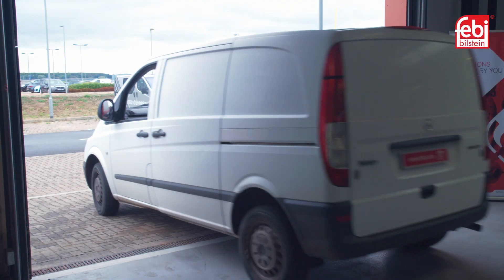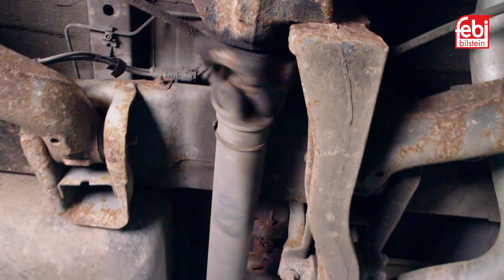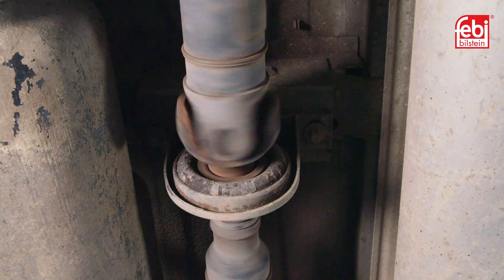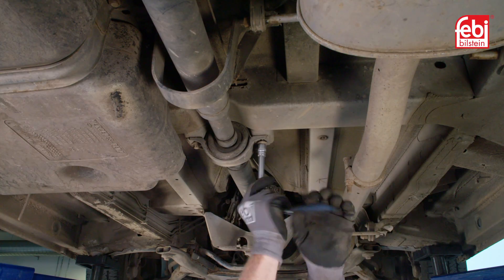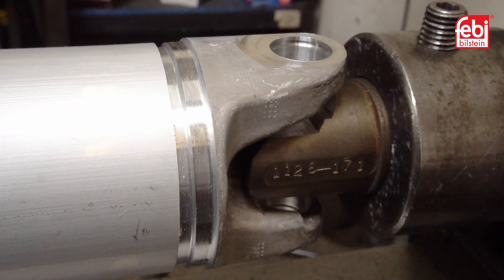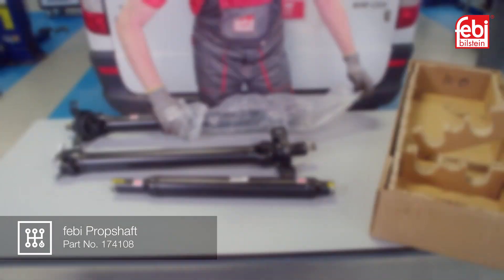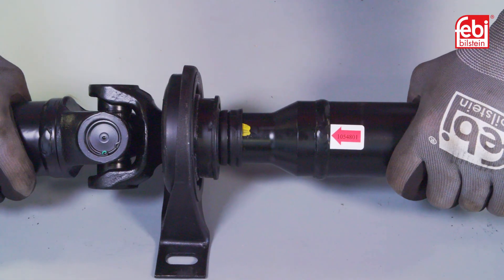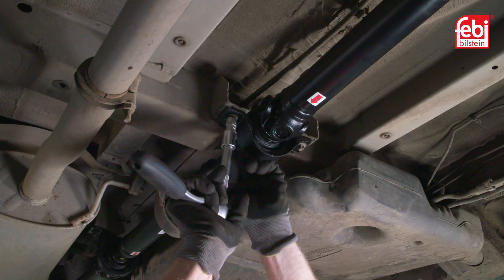[EN] Mercedes-Benz Vito/Viano propshaft inspection and replacement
In this video, we replace the propshaft on a Mercedes-Benz Vito using an innovative febi three-piece propshaft design.
A vehicle’s drivetrain has many forces transmitted through it, so worn components can have a dramatic effect on the vehicle occupant’s comfort and safety.
The propshaft, which forms part of the vehicle’s driveline, is used in many rear-wheel drive and four-wheel drive configurations. It transmits the torque from the transmission to the driven axle.
This component endures a tough life during operation and should be inspected during regular servicing.